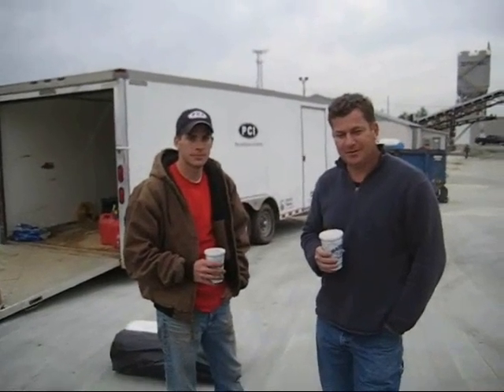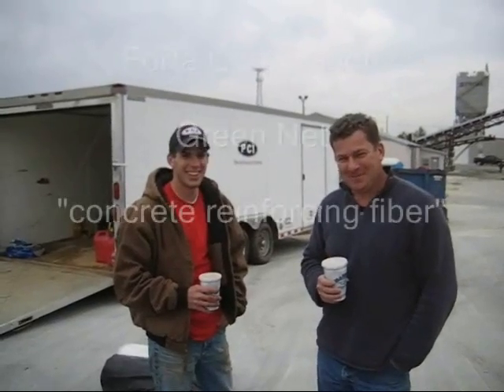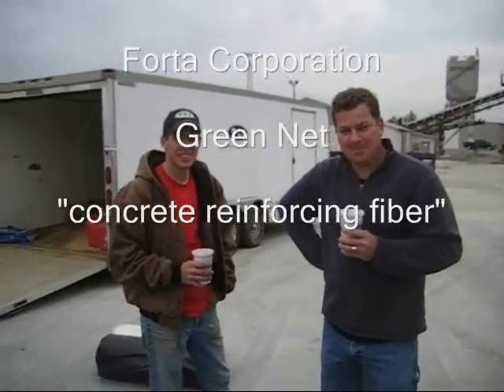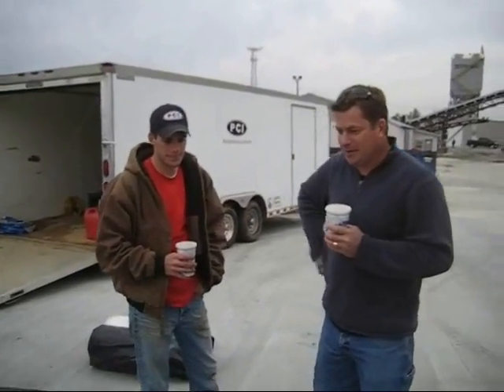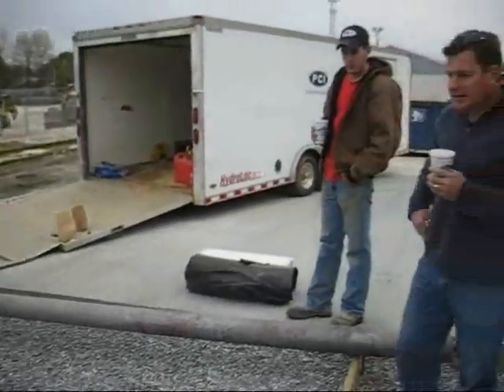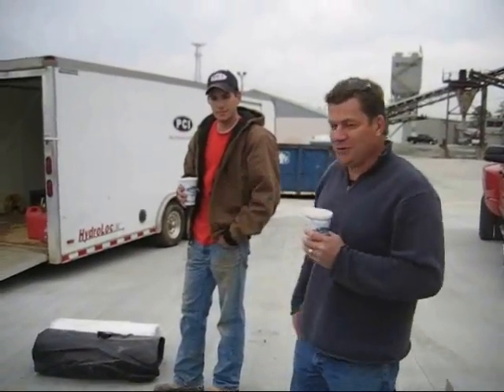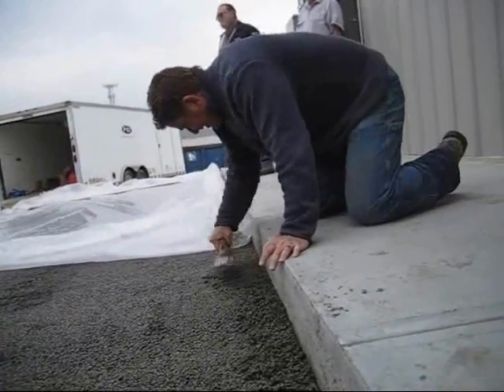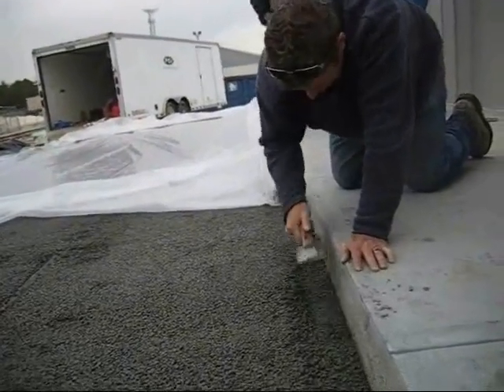Green Net Meets Pervious Concrete 2009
Forta Corporations' Green Net concrete reinforcing fiber. We use recycled polypropylene to make this concrete fiber. We are reinforcing this pervious concrete with 1.5lbs per cubic yard of Green Net.